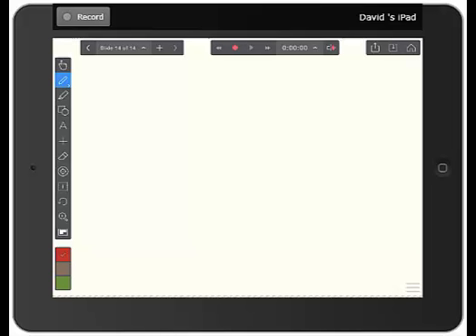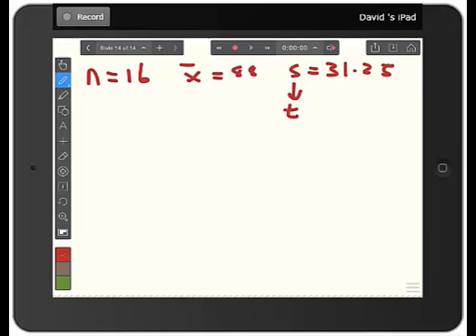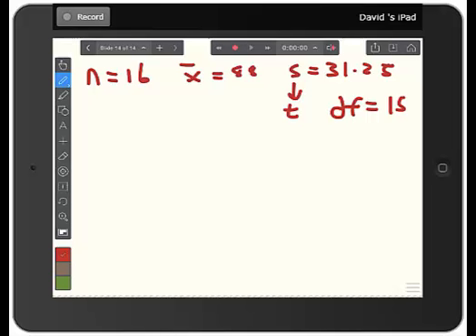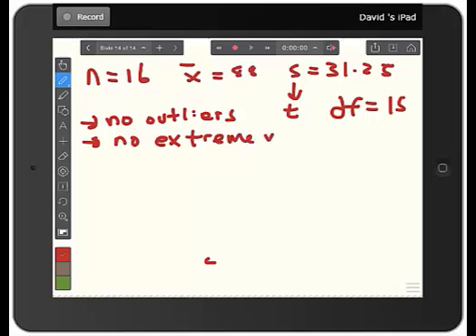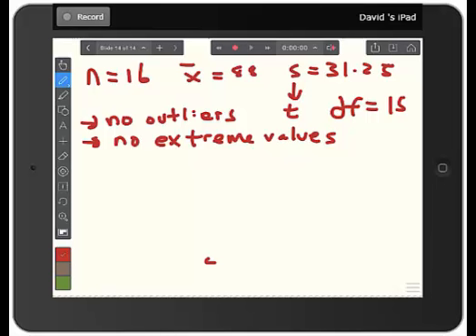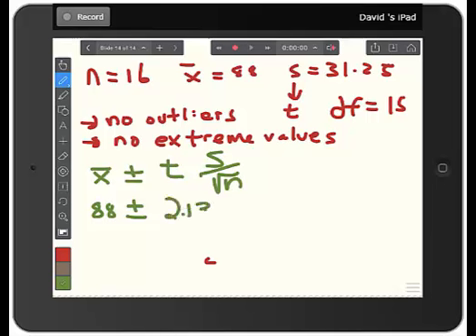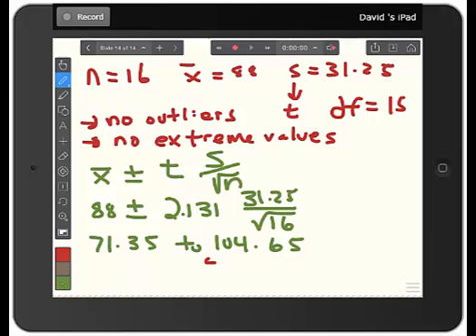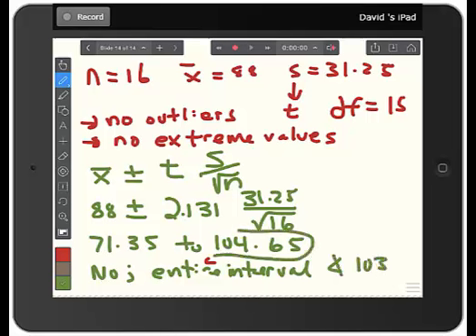One sample t-test (Problem below)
Problem 3: According to an advertisement, a strain of soybeans planted on soil prepared with a specified fertilizer treatment has a mean yield of 103 bushels per acre. Sixteen farmers who belong to a cooperative plant the soybeans in soil prepared as specified. Each uses a 40-acre plot and records the mean yield per acre. The mean for the sample of the 16 farms is 88.  The sample standard deviation is 31.25.
a. Are any assumptions needed in view of the fact that the sample size is 16?  If so, what assumption(s) is/are required?
b. Construct a 95% confidence interval for the population mean.
c. Based on the confidence interval computed above, can you conclude that the population mean is less than 103?  Explain.